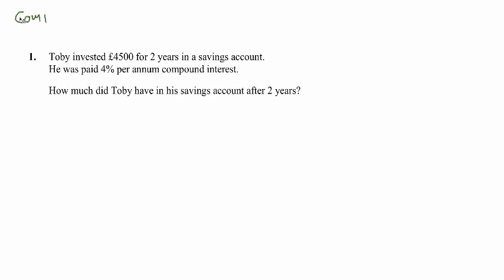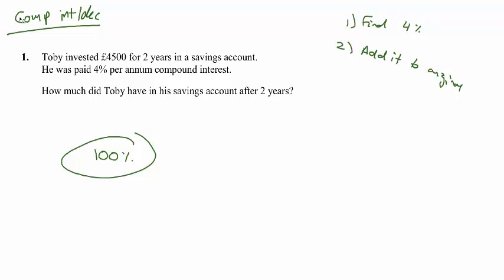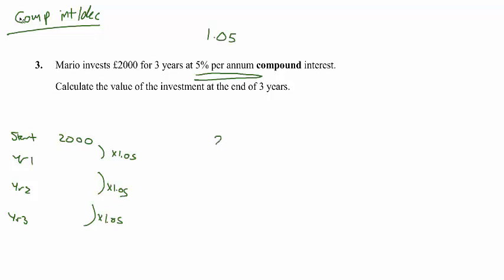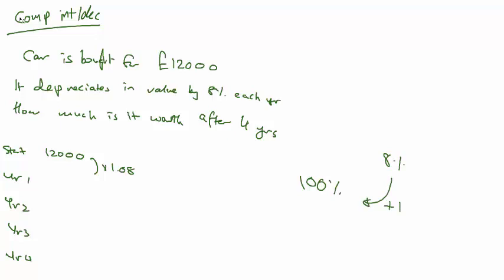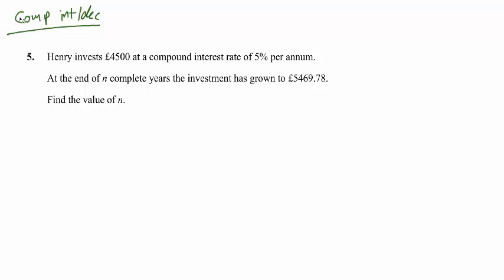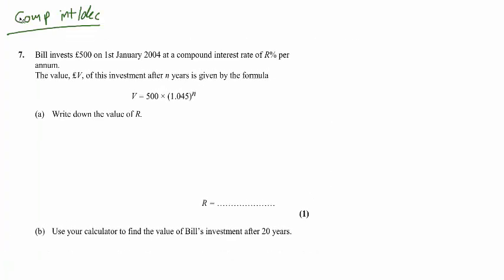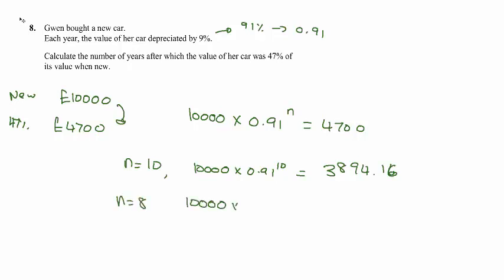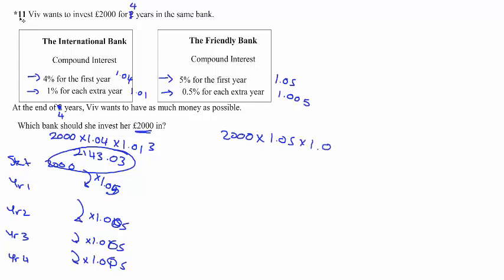Comp Int and Dec